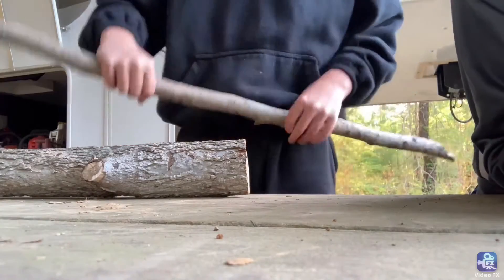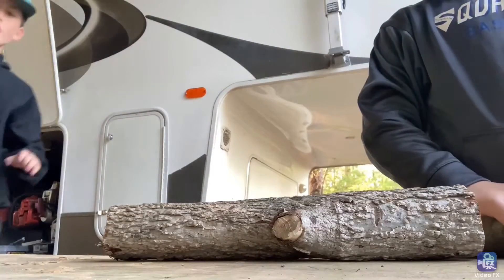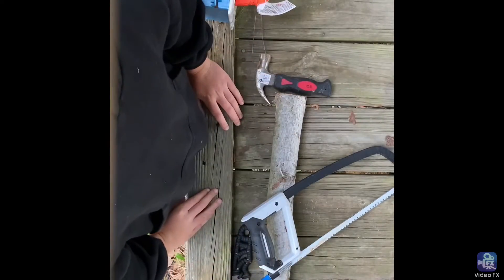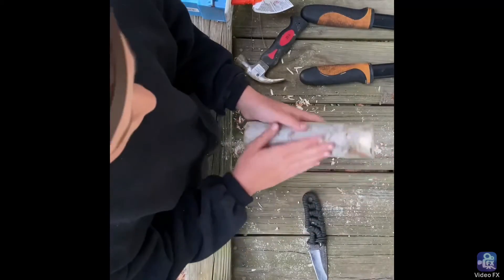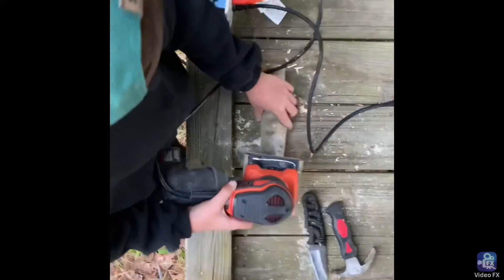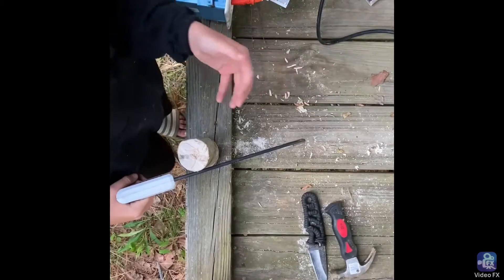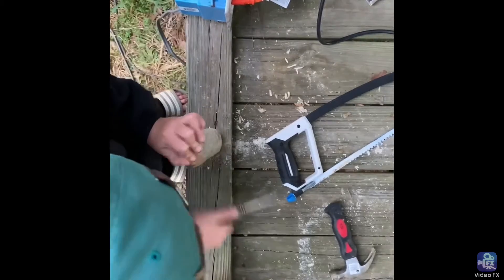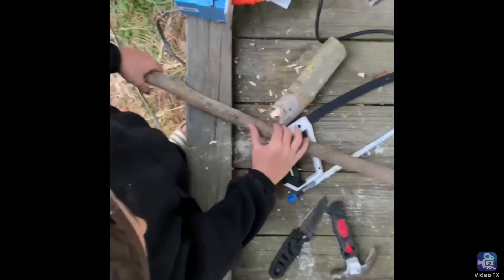how to make an (AXE out of WOOD!)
Sorry for the editing it was kind of strange